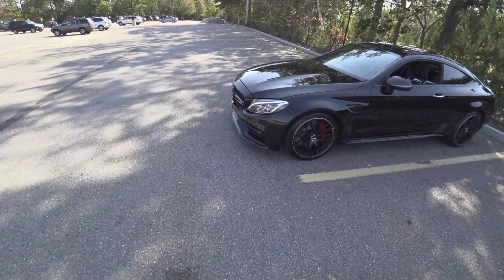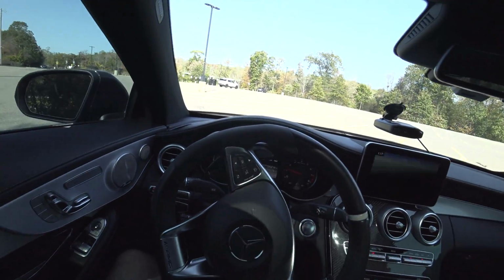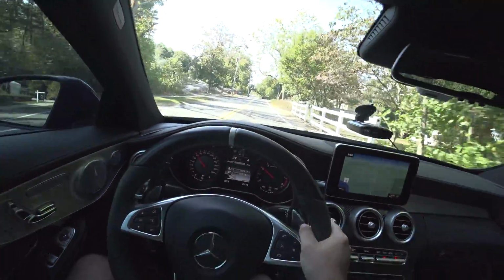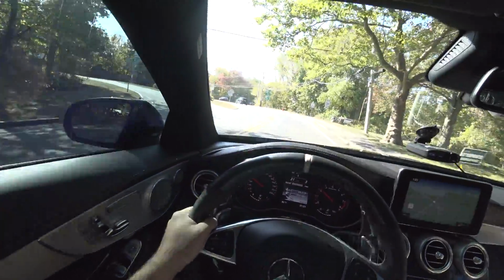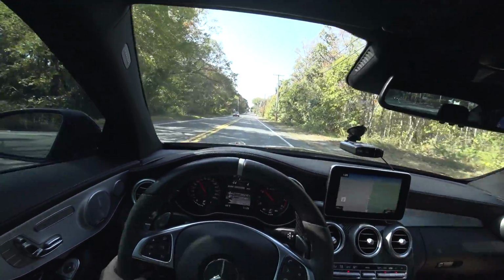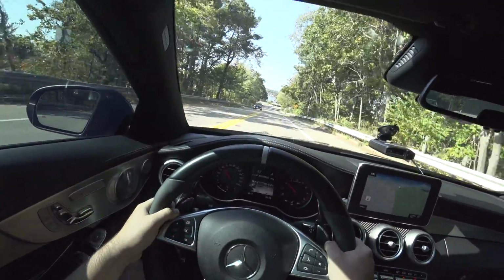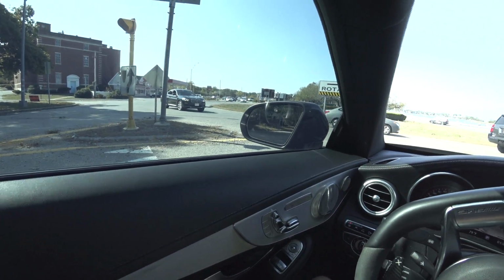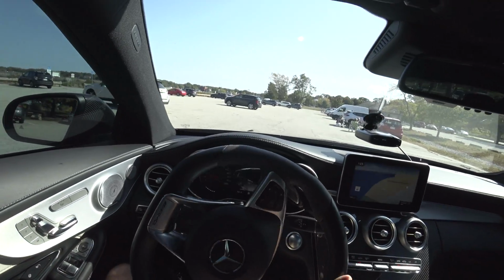2017 Mercedes-Benz C63S AMG P.O.V Review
Owner's Instagram: c63s_tony